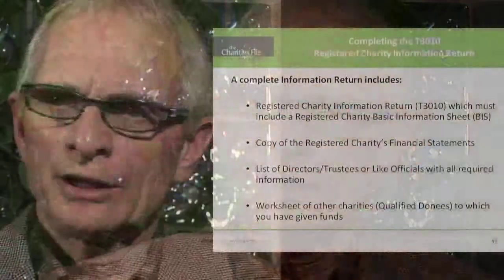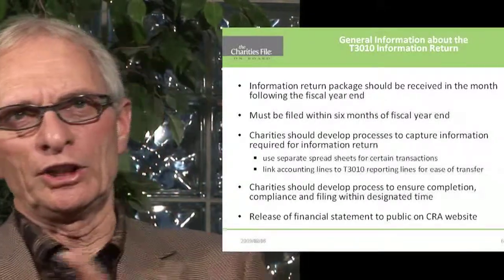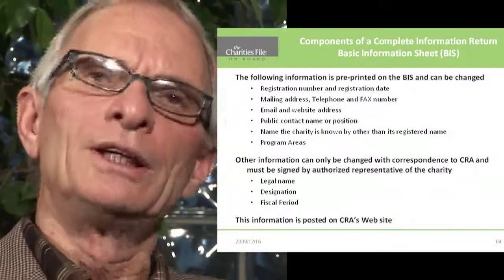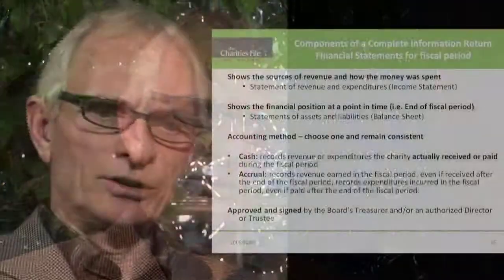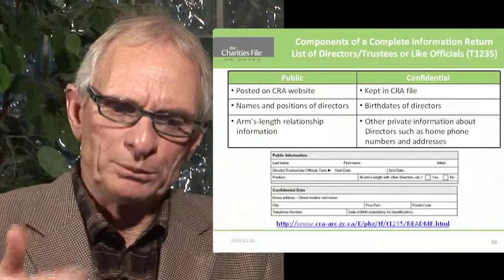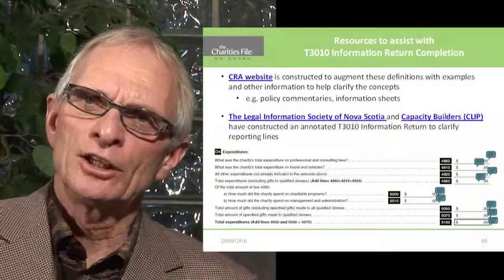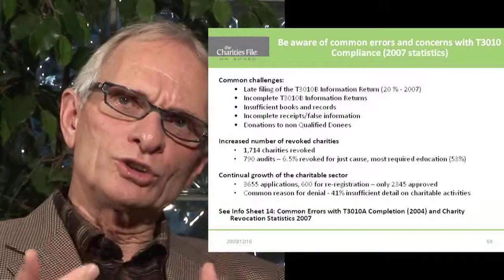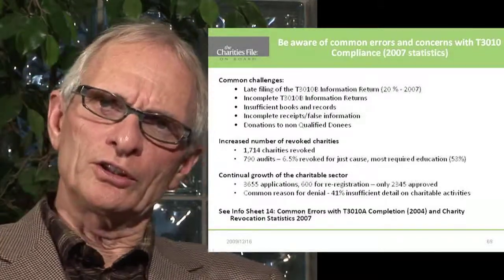An introduction to the T3010 Registered Charity Information Return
This video discusses the individual forms that form part of the T3010 package along with common challenges/errors that occur in their completion. Resources to assist reporting are introduced. (Note: This video refers to an earlier version of the T3010 information return. Line numbers and references on the form have changed.)